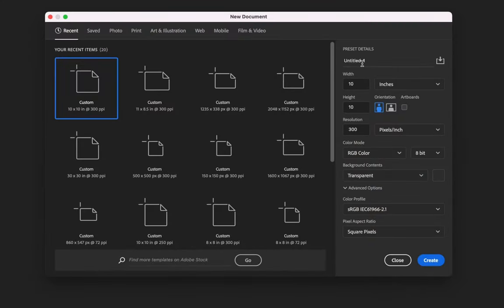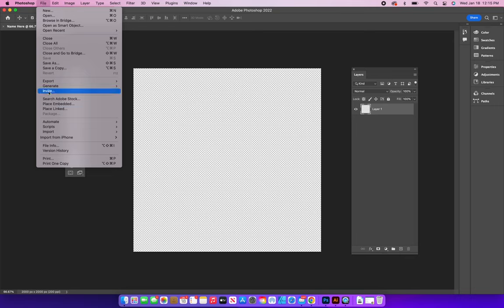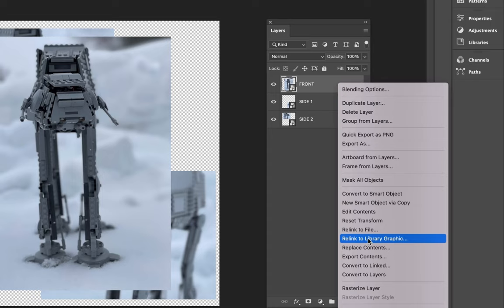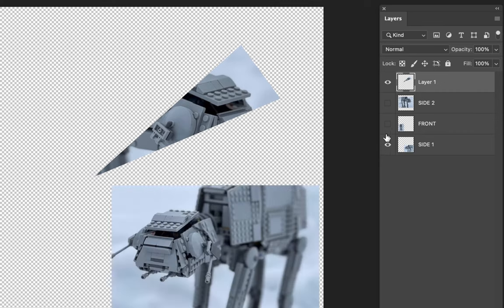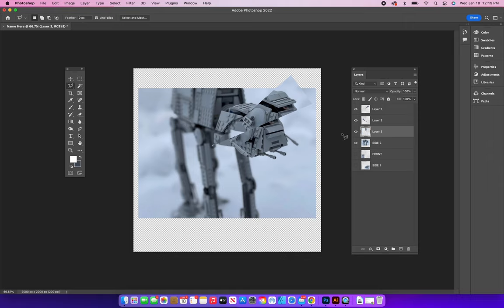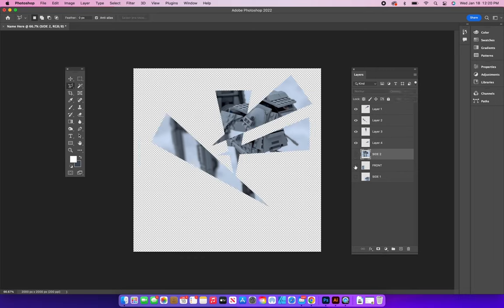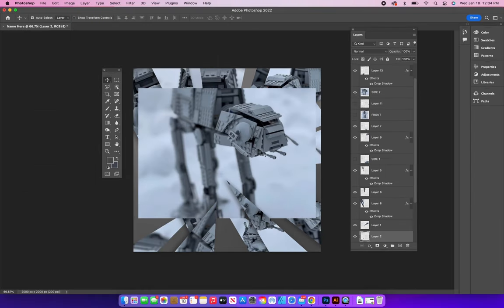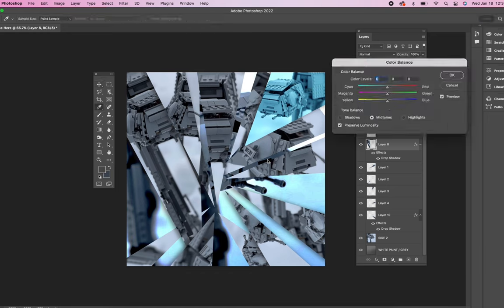Beginner Photoshop Tutorial : Had fun making this for you.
Made a beginner photoshop lesson / tutorial for my high school photography / graphic students. Enjoy watching me make a fool out of myself ;)  - Chad